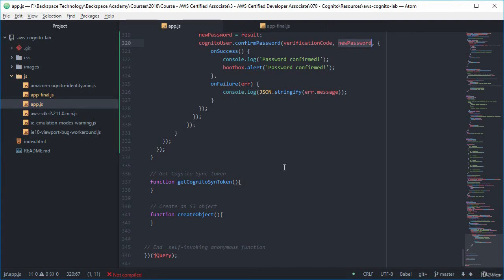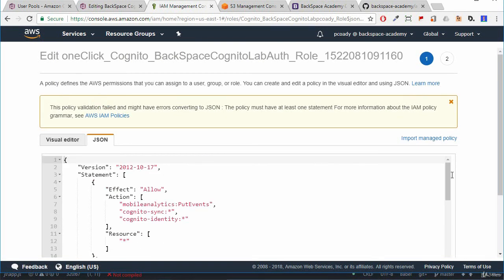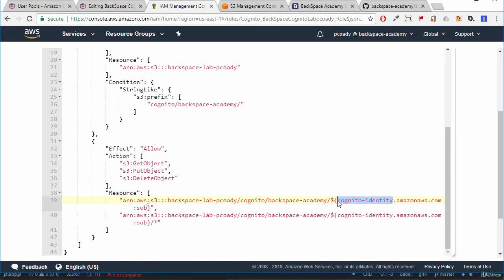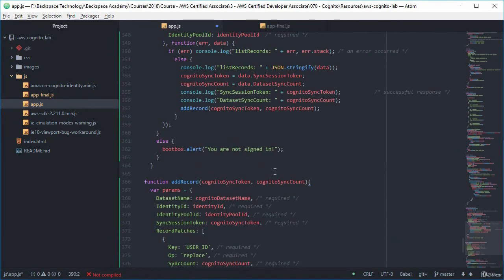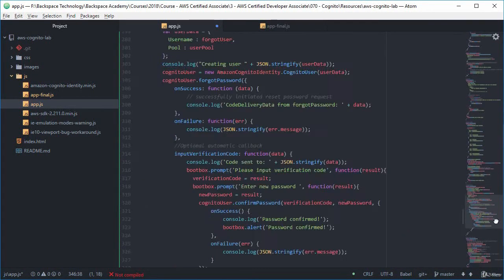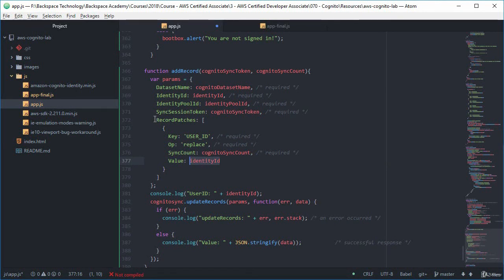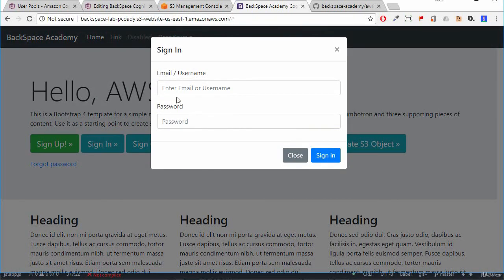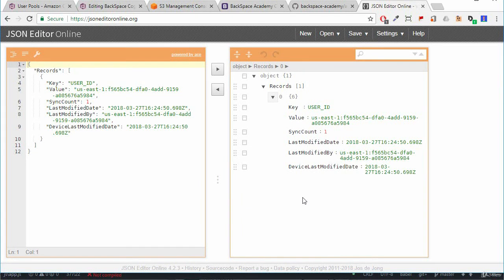7 Lab Session 5 AWS Cognito Sync Credentials